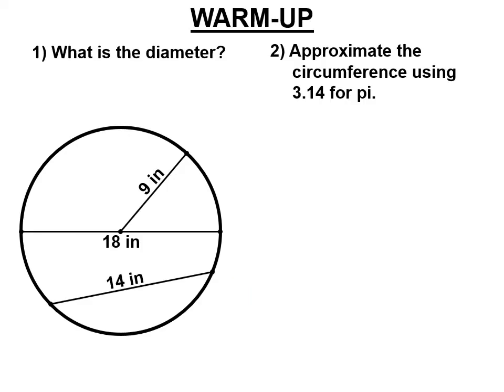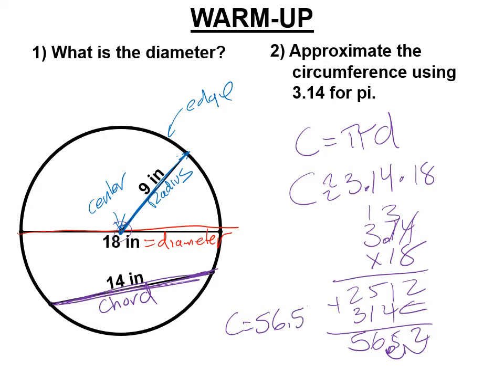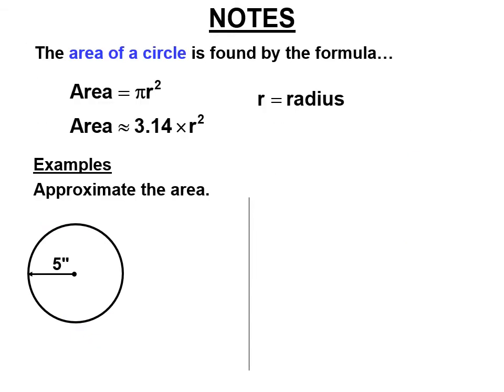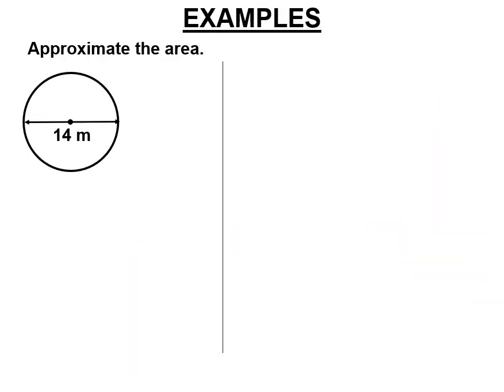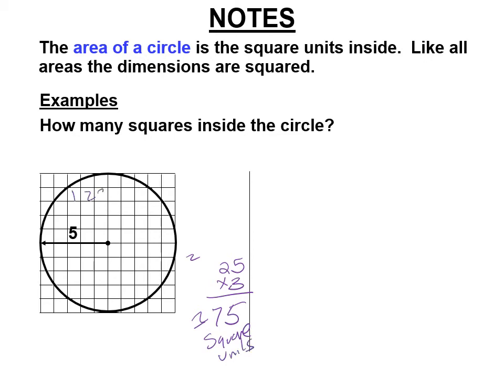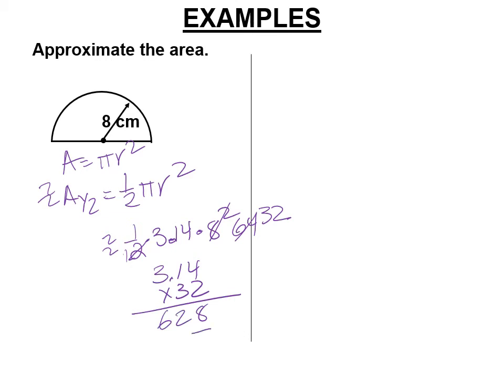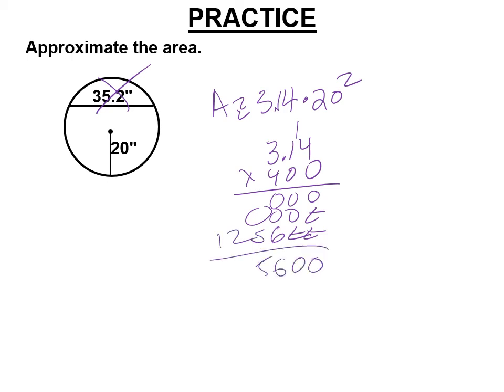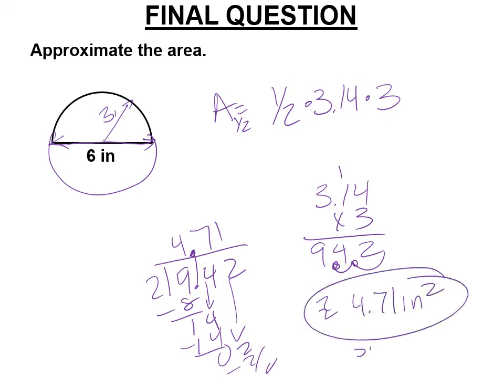13 4 Area of a Circle